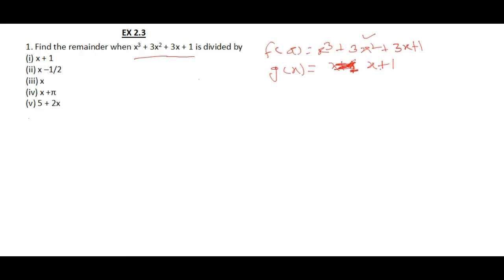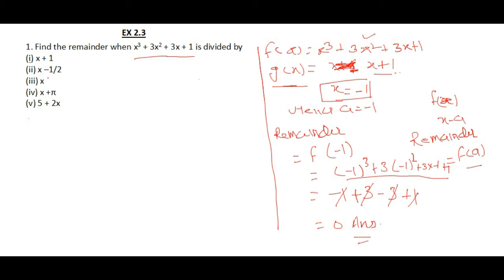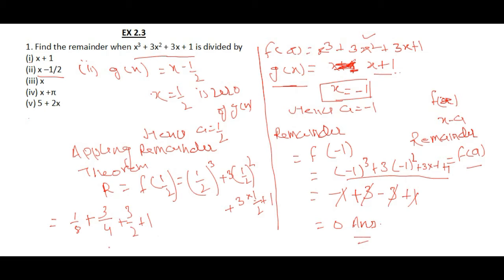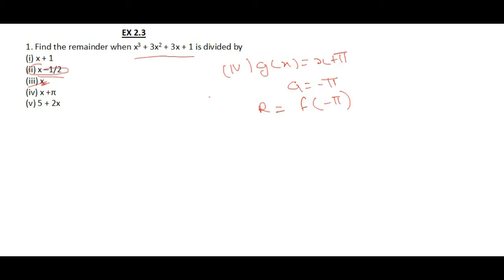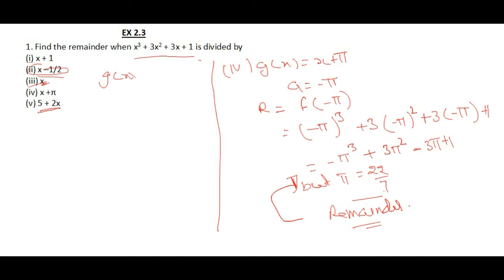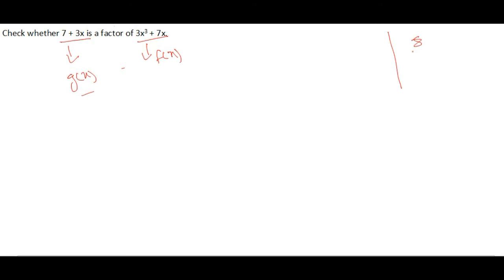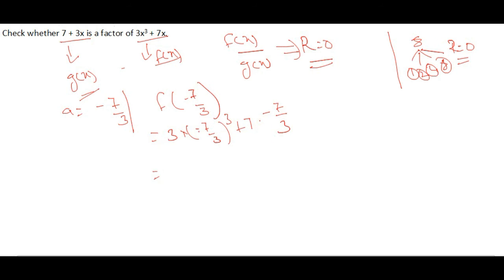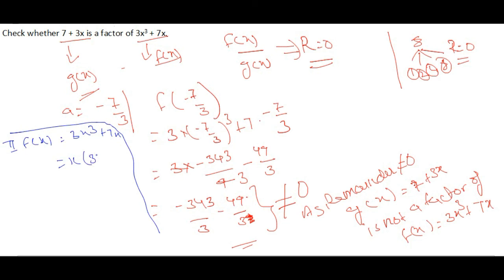Class - 9th, Ex - 2.3, Q 1 (i), (ii),(iii) Q 3 (POLYNOMIALS) Maths NCERT CBSE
NCERT EX. 2.3  REMAINDER THEOREM FOR 9th STANDARD